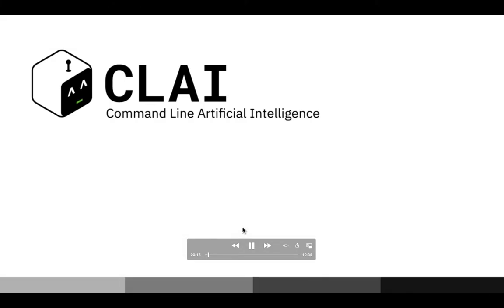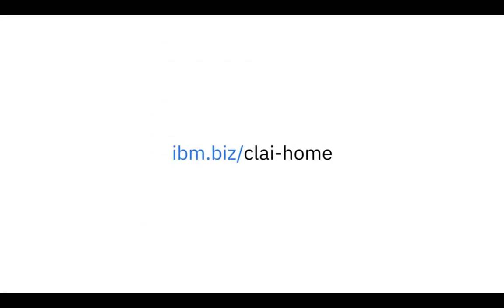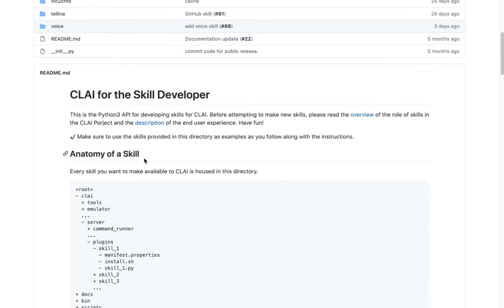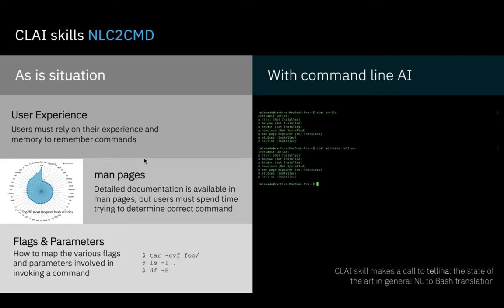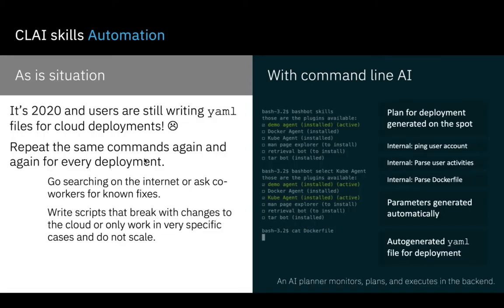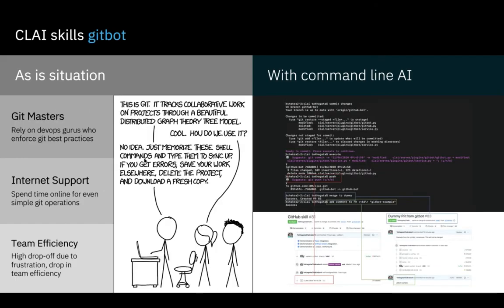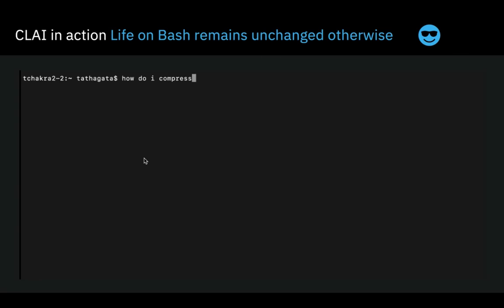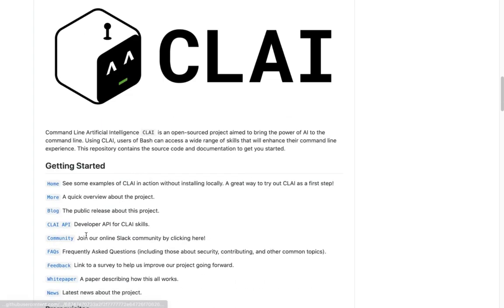CLAI - Command Line AI, from IBM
This video provides a brief introduction to the CLAI (Command Line AI) open source platform from IBM Research.